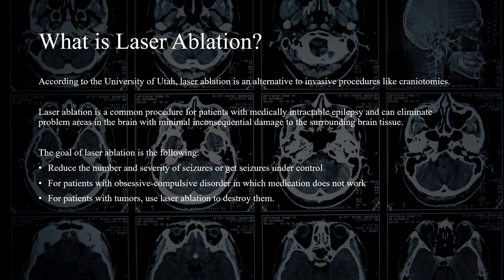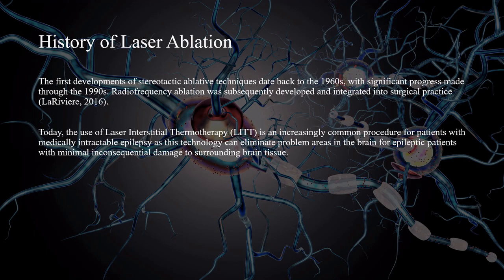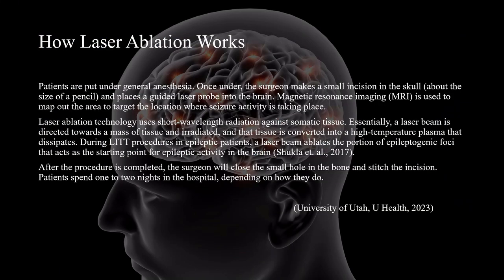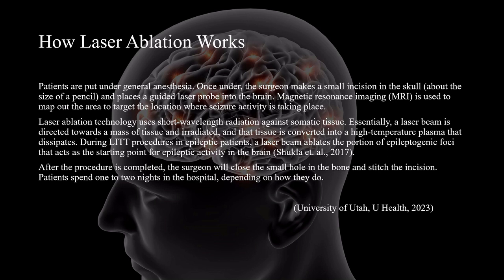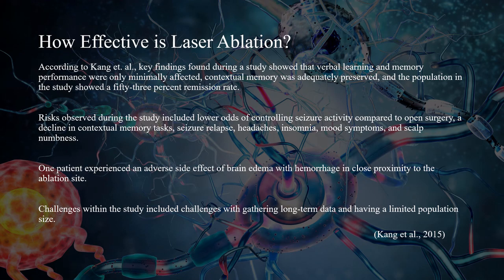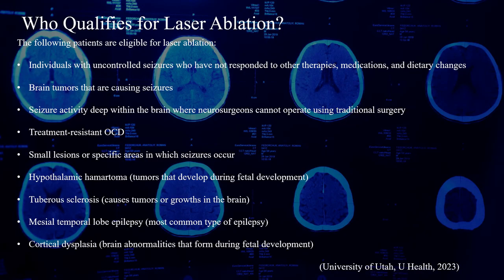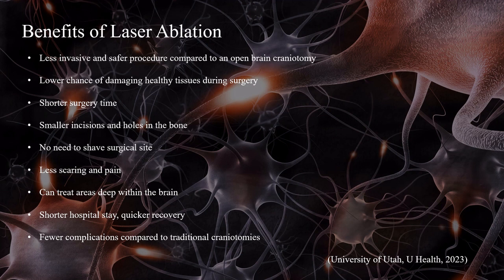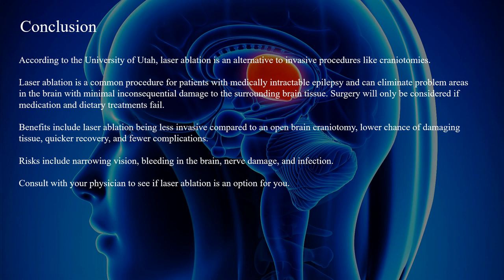Laser Ablation and Epilepsy: What you need to know!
Welcome to our Epilepsy Surgical Series as our founder Natalie Boehm talks about what laser ablation is, its history, how laser ablation works, how effective is laser ablation, who qualifies for laser ablation, benefits, and risks.